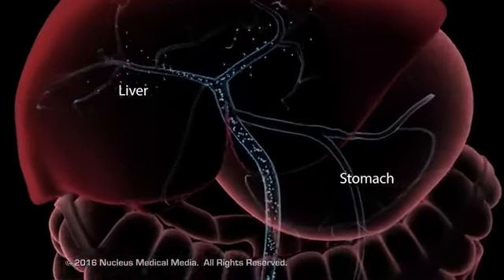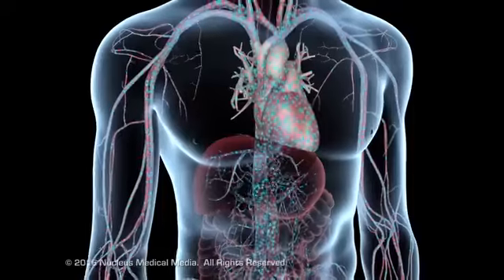Medication Absorbion in the body liver gallbladder